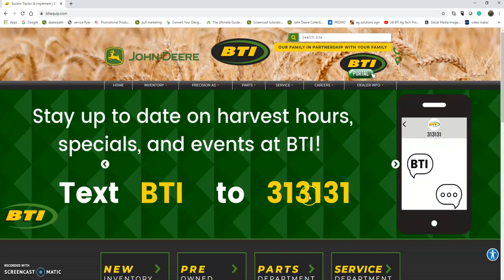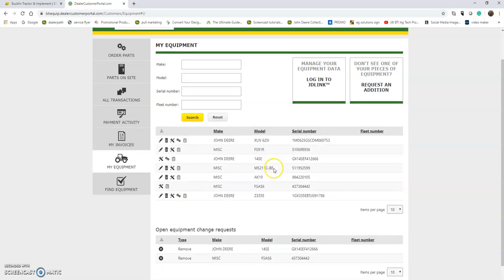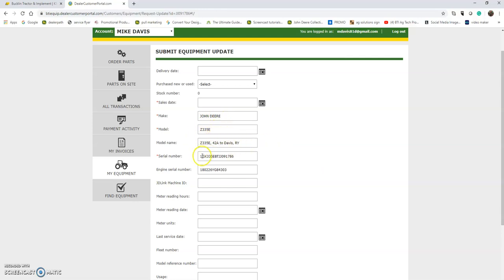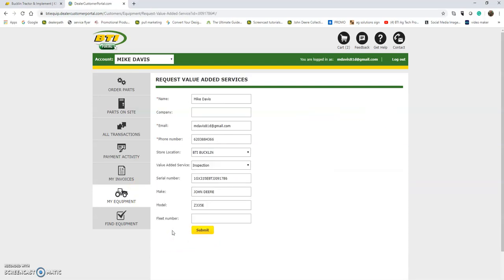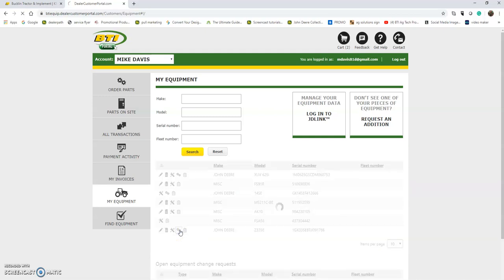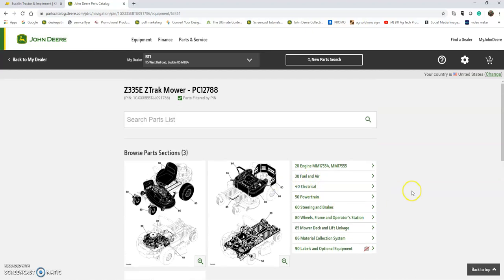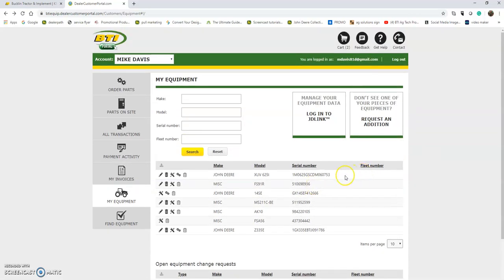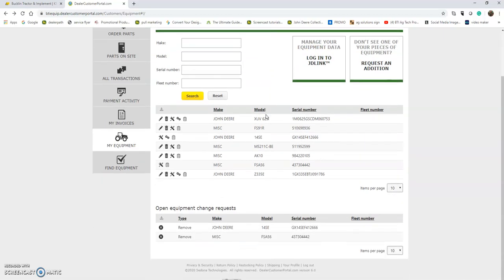BTI Portal How-To: My Equipment Lists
Learn about how to manage your 'My Equipment' list on the BTI Portal!